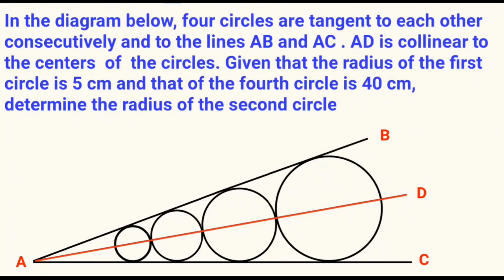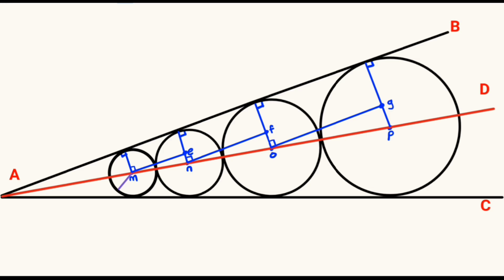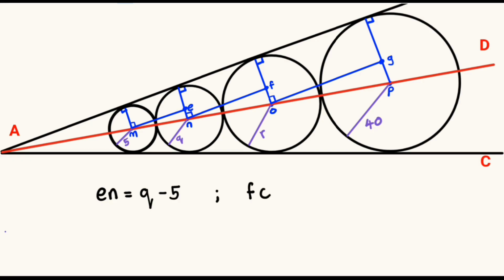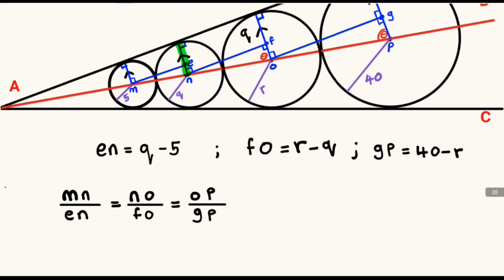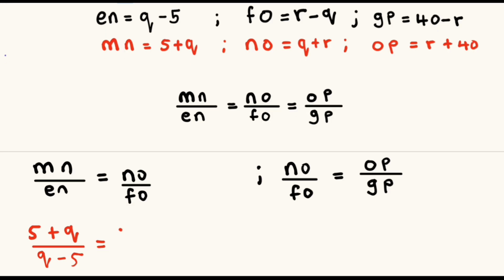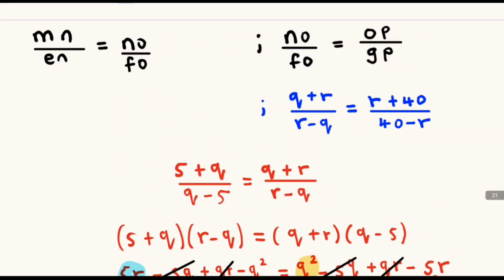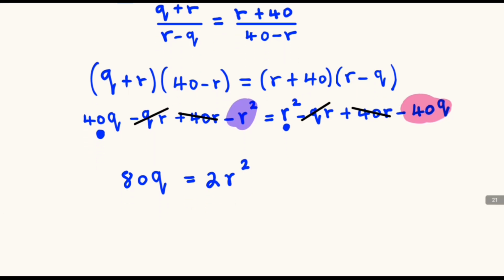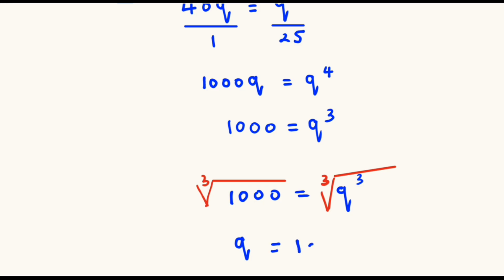Mathematics Olympiad : Geometry | 2025 Math Olympiad Preparation question | Math olympiad Challenge